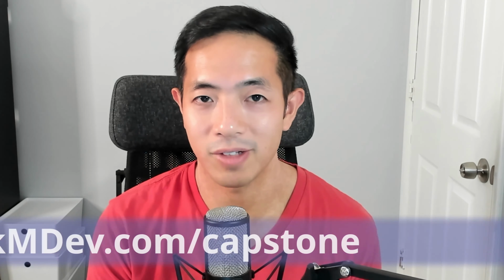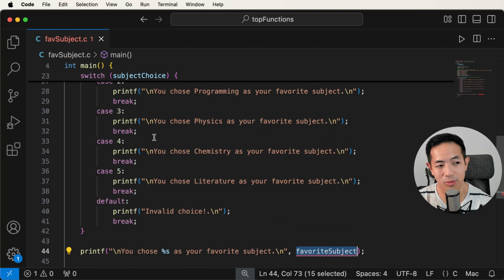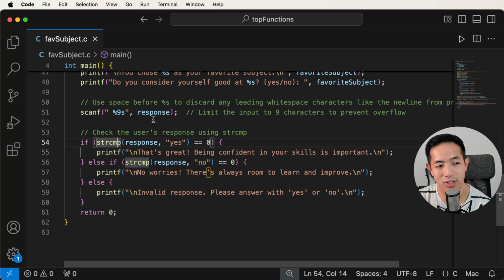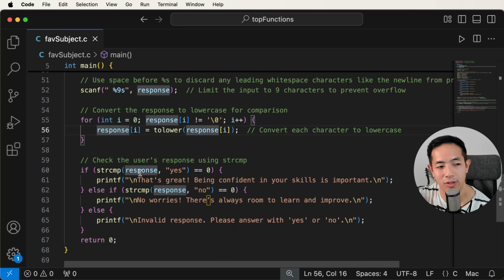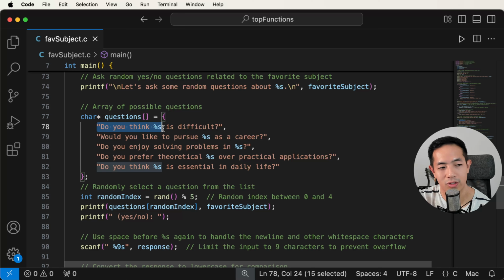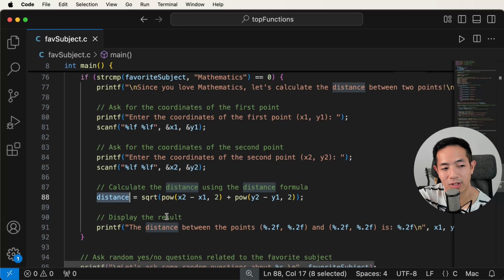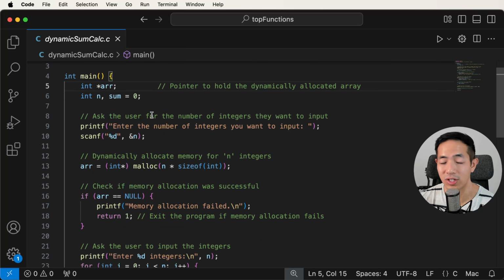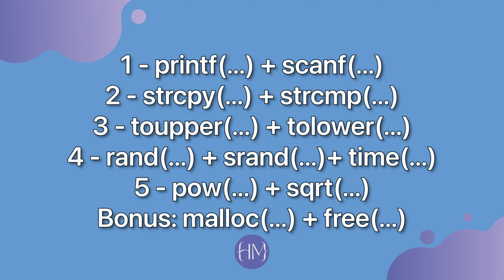Top 5 C Functions Every Beginner Programmer Must Learn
Want to know 3 secrets to coding your own capstone project in just 3 months?

Happy New Year! Today we're going to talk about the top five functions that every beginner programmer must learn. It doesn't matter which programming language you're focusing on—whether it's Java, Python, C, C++, or whatever programming language you're learning—every beginner programmer should know these five C programming functions.

The real reason why I believe every beginner programmer should learn these functions is because every programmer should learn how to code in C at some point in their programming journey. I always recommend that beginner programmers learn C because learning C really forces you to understand how computers store and process data. Every successful programmer in the software development field has had some experience with C, and these functions that I'm going to mention in this video are likely ones they know as well.

All right, back to the top five functions. This was a really hard list to make because it really depends on what you're trying to program. However, I thought this would be a really cool video, especially if you're new to functions.

I know that learning about functions and all the libraries in C can be intimidating and overwhelming because there are so many functions out there. So, I'm just going to focus on the functions that are really important—the ones that I've seen used a lot, especially for beginners. Hopefully, this gives you some clues, ideas, and inspiration on how you can use other functions in these libraries as well.

The best way that I've learned how to use functions is through example code. So, I'm going to go through some example code and show you how to use these functions. At the end, I'm also going to go over a bonus set of functions that you really need to learn if you're a beginner at programming.

👨‍💻 Have Questions?

-Henrik